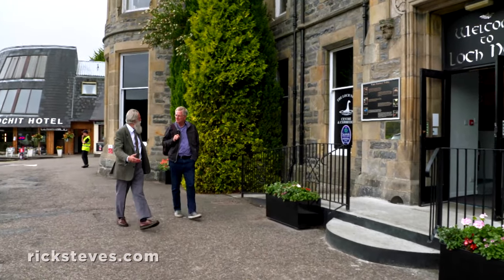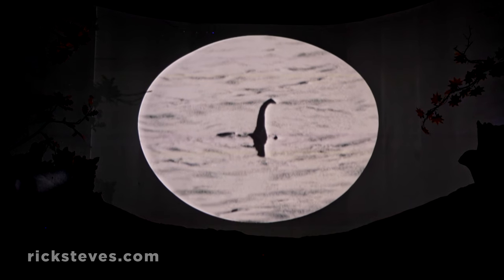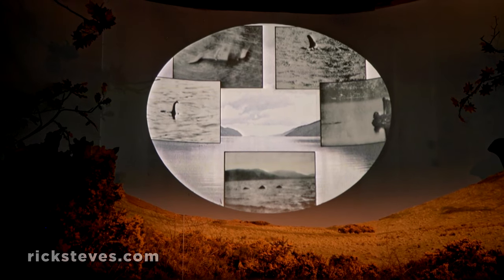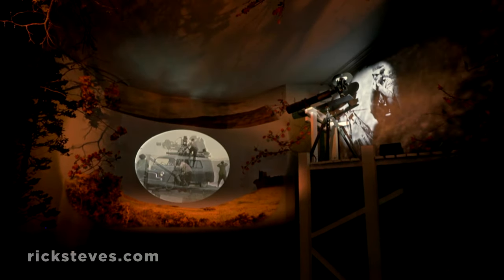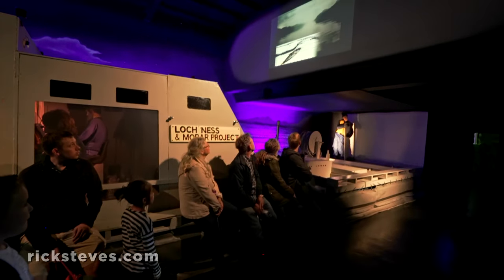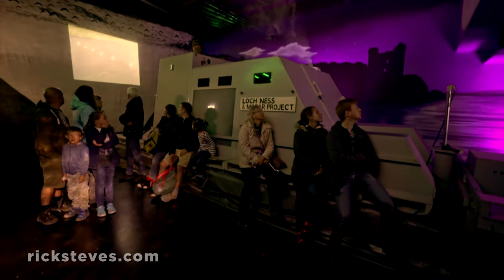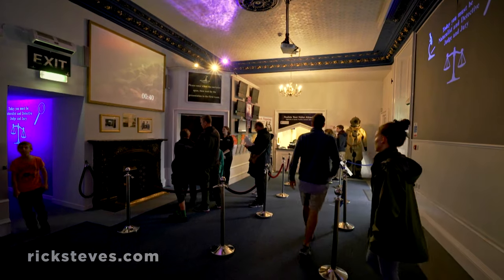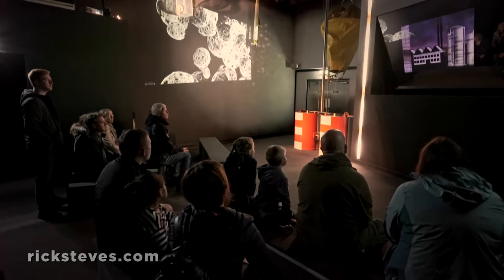Loch Ness: Scotland's Legendary Lake - Rick Steves’ Europe Travel Guide - Travel Bite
Monster-peeping is hard to resist along Loch Ness, the largest of the lakes filling the vast fault line that slashes the Scottish Highlands in two. More Scotland travel info